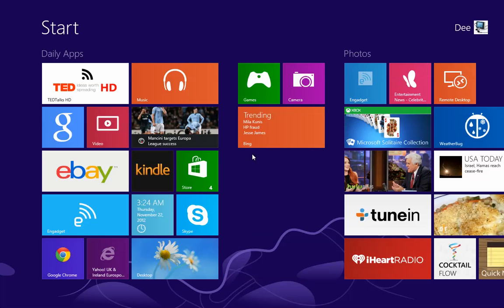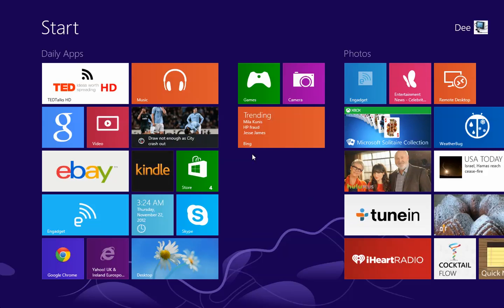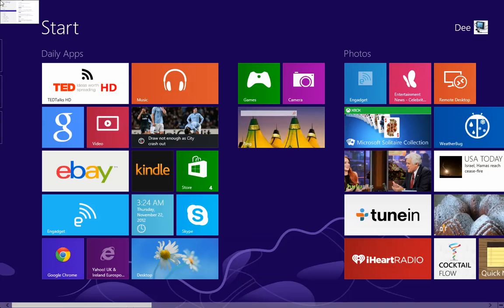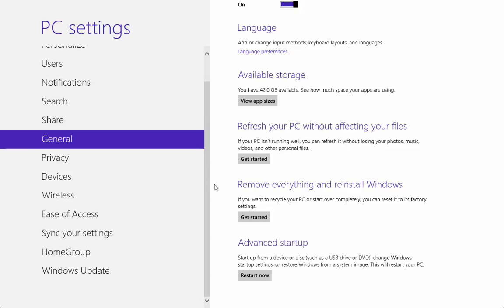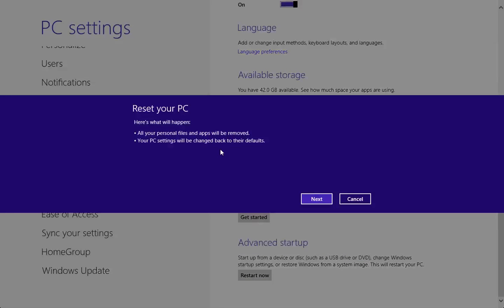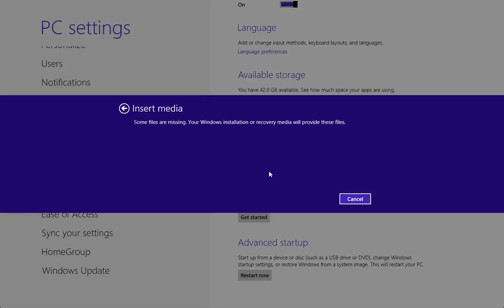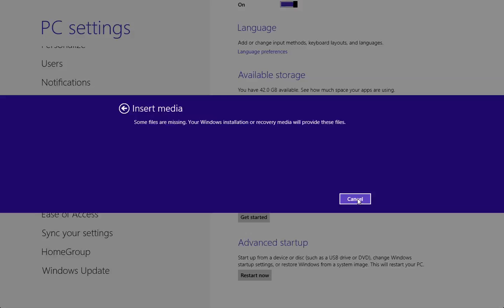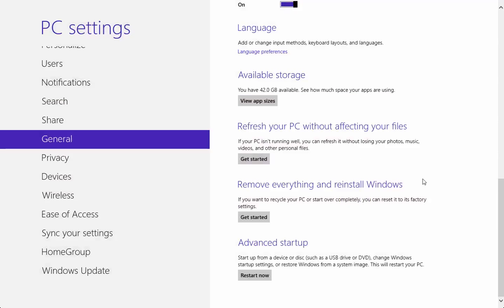100 Windows 8 Tips and Tricks 66 How To Remove Everything and Reinstall Windows